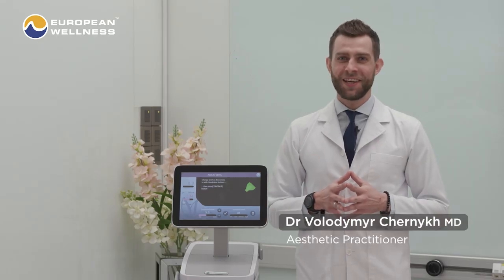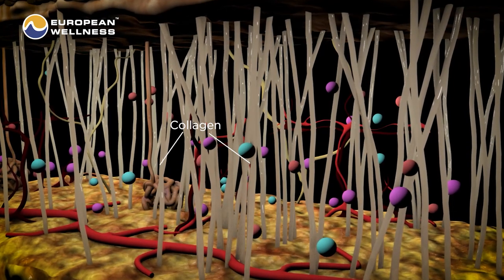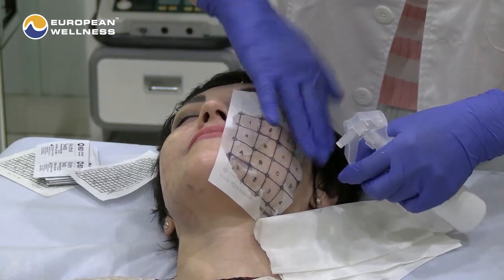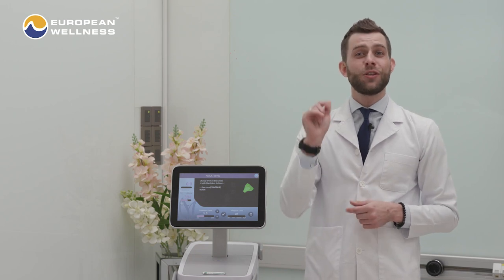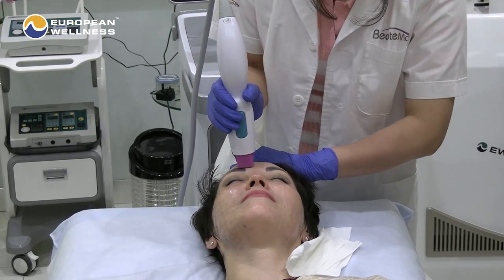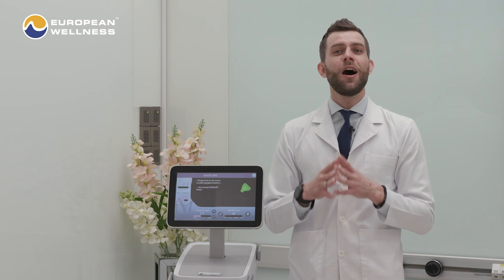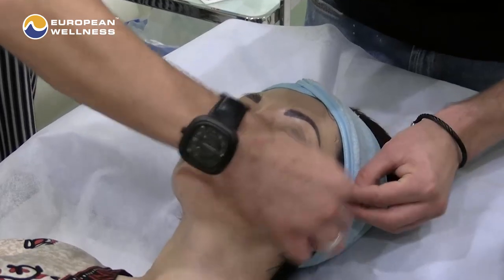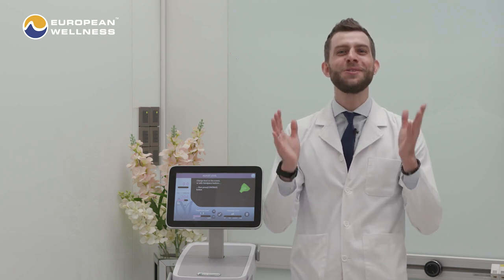Thermage: Unlock the Secret to Smooth, Youthful Skin with Dr. Volodymyr Chernykh!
As we age, the collagen in our skin begins to naturally break down, resulting in unwanted facial lines, wrinkles, and sagging skin. Thermage is an excellent minimally invasive treatment that tightens skin and renews collagen production for naturally younger-looking skin. Learn more about this amazing device from  Dr. Volodymyr Chernykh, Aesthetic Dermatology expert and Medical Advisor at European Wellness!

⏲️ Timestamps:
00:00 - Introduction
00:18 - What is Thermage?
01:43 - What are the benefits of Thermage procedure?
02:10 - What results can we expect from Thermage procedure?
03:03 - How to prepare for Thermage?
03:36 - What to expect during Thermage procedure?
05:05 - What is the difference between Thermage vs. other radiofrequency devices?
06:07 - Potential side effects
06:51 - What is the aftercare?
07:28 - Conclusion